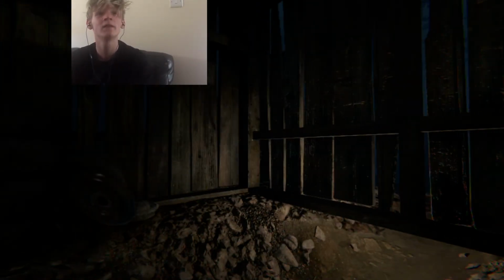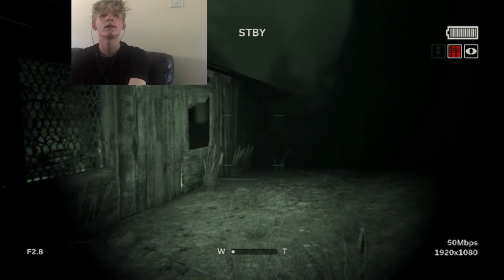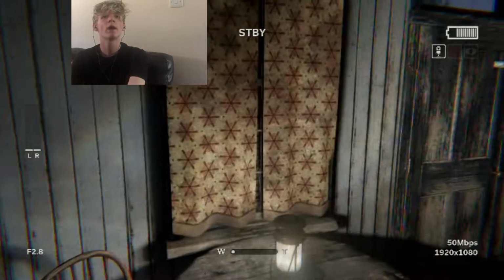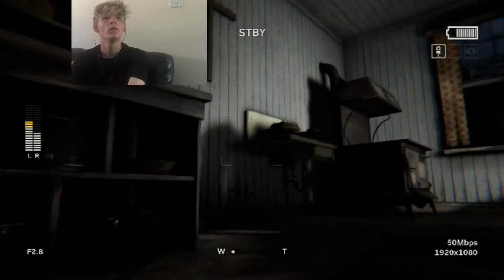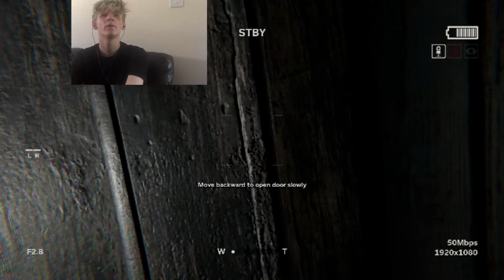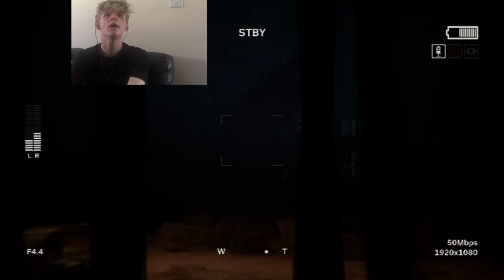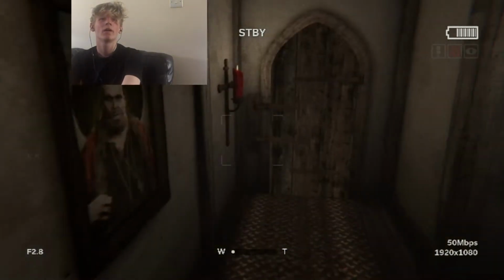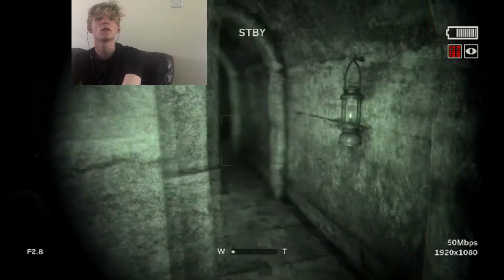OUTLAST II - Creepy Man! - Part 2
▬▬▬▬▬▬▬▬▬▬ஜ۩۞۩ஜ▬▬▬▬▬▬▬▬▬▬
Socail Media :
Xbox Gamertag - Tyler_On_Gaming
Roblox Username - Tyler_Gaming5
▬▬▬▬▬▬▬▬▬▬ஜ۩۞۩ஜ▬▬▬▬▬▬▬▬▬▬
Livetreams - I love doing livestreams on the channel i will aim to do one at least once a week. i havnt chose a specific day but i will let you know when i chosen one for you

Saturdays - Fortnite

▬▬▬▬▬▬▬▬▬▬ஜ۩۞۩ஜ▬▬▬▬▬▬▬▬▬▬
How I Create My Videos -
SECTION COMMING SOON

I use something called Sony Vagas 14. This alows me to eddit my videos. Im still learning how to use it as i have recently moved over from my old edditing software.
▬▬▬▬▬▬▬▬▬▬ஜ۩۞۩ஜ▬▬▬▬▬▬▬▬▬▬